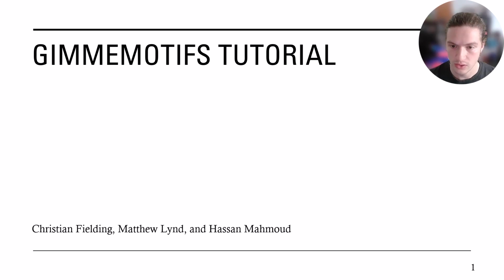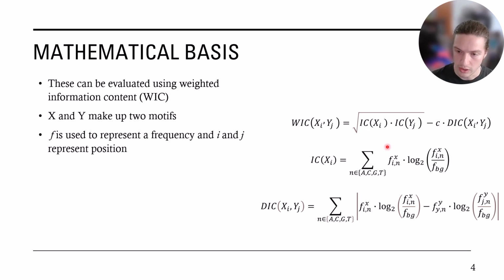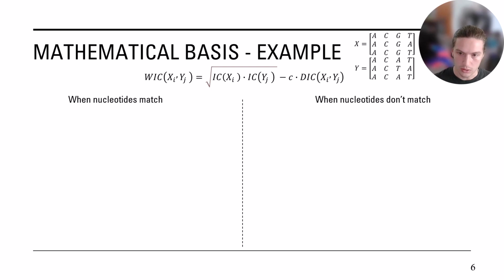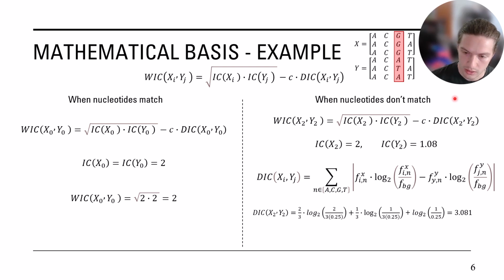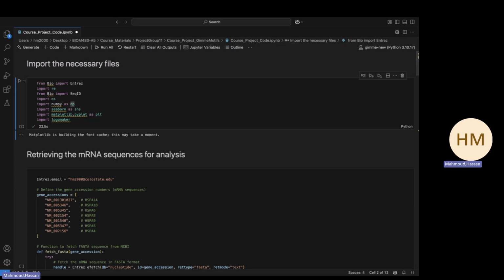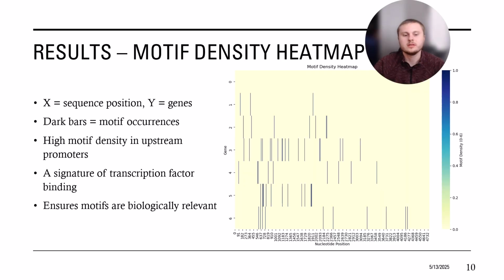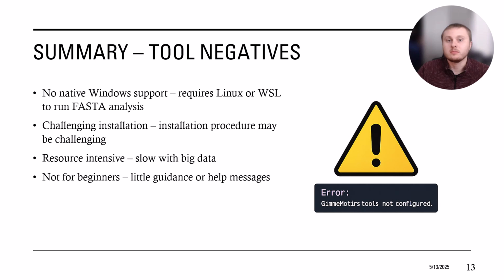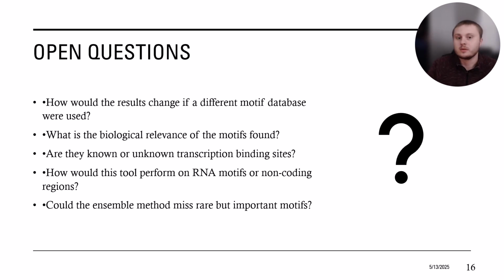BIOM 480 Project Tutorial – GimmeMotifs Tool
This video is a final course tutorial for BIOM 480A5, demonstrating the GimmeMotifs computational tool for motif discovery in gene regulation studies.

Presented by: Project Group 11
Tool Focus: GimmeMotifs
Case Study: Heat shock response and HSE motifs

This presentation covers:
- Background and biological context
- Installation overview
- Mathematical foundations of motif finding
- Step-by-step tutorial usage
- Results and interpretation
- Summary and open questions

The video is unlisted and intended for course evaluation only.